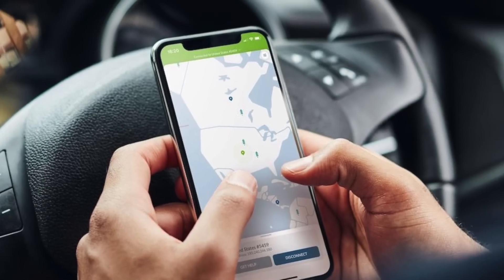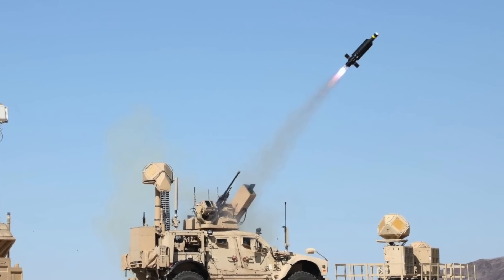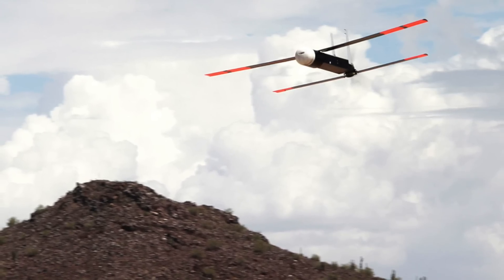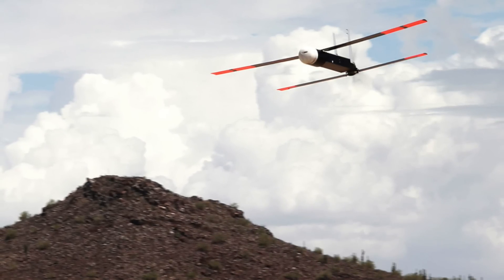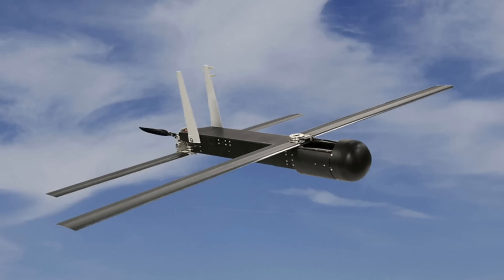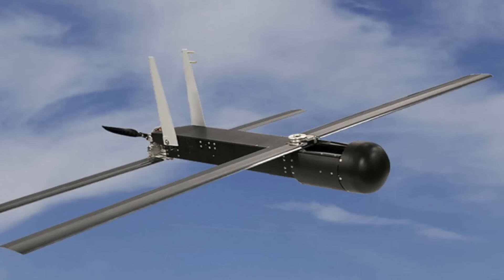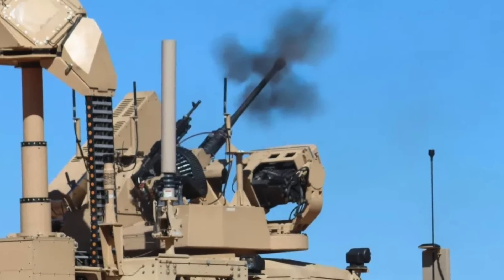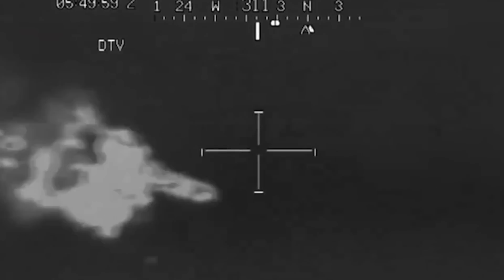How the Coyote counter-drone interceptor is showing its value ?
US Army has racked up 170 kills with Coyote counter-drone interceptors in operational deployments globally.

Officials highlighted Coyote’s achievements at the Falcon Peak 2025, a counter-drone capabilities demonstration at Peterson Space Force Base in Colorado. The service currently has Coyotes deployed at 36 unspecified sites outside of the United States.

“So we’re in [the] CENTCOM region, AFRICOM, [and] EUCOM,” said Army Maj. Alyssa Tallmadge from the service’s Program Executive Office for Missiles and Space referring to the top U.S. military commands in the Middle East, Africa, and Europe. “As we’re over there for Coyotse, we’re at 170 successful kills in all those regions.”

In this video, Defense Updates analyzes how the Coyote counter-drone interceptor is showing its value  ?

Chapters:
00:11 INTRODUCTION
01:49 COYOTE DESIGN & CAPABILITY
05:15 COYOTE PROCUREMENT
06:41 ANALYSIS